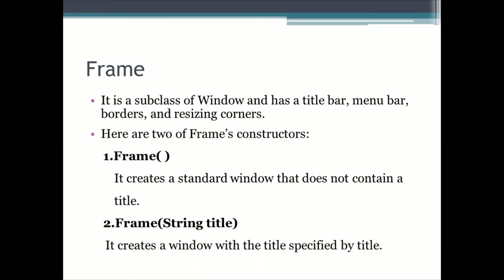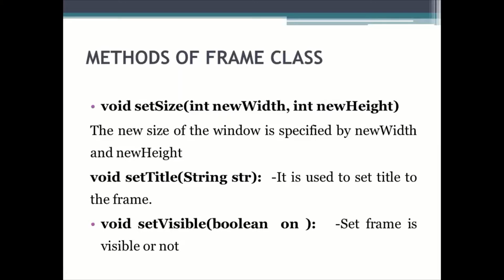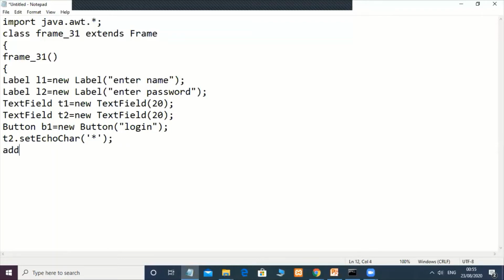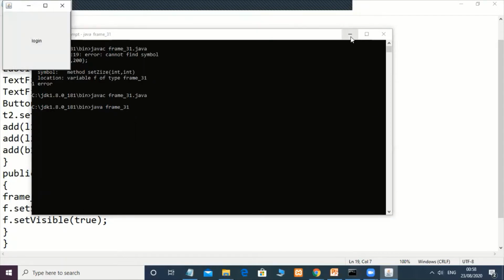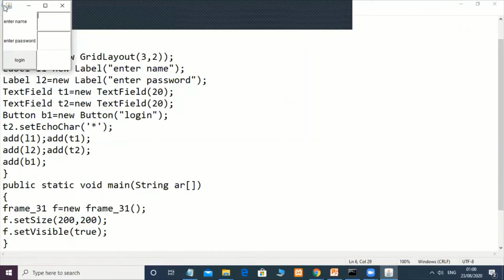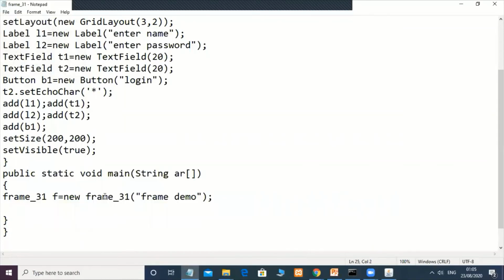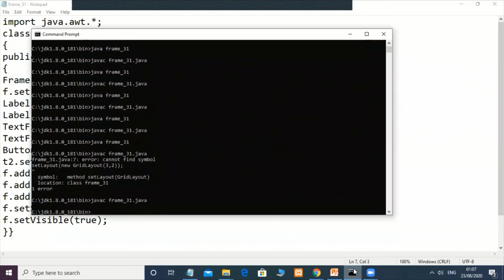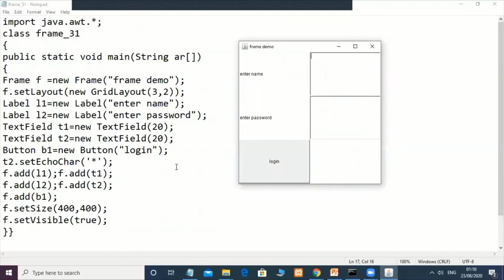Advanced Java Programming--Frame Prof. Suwarna Thakre